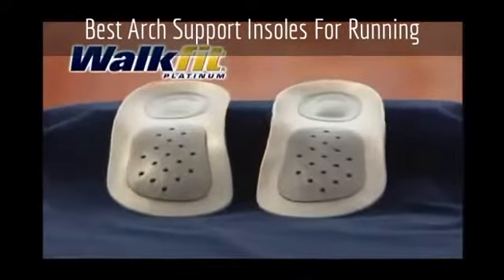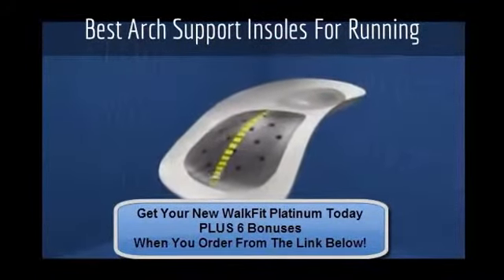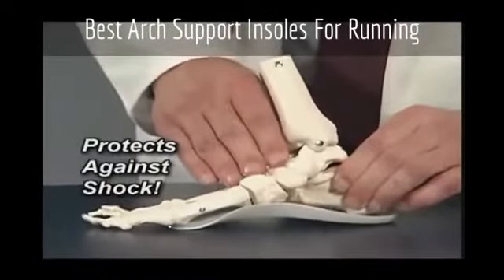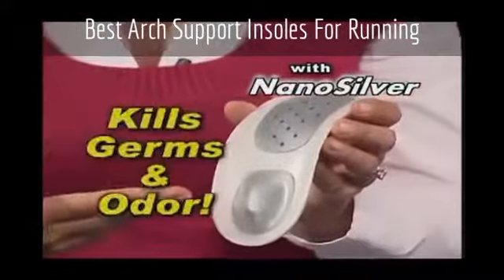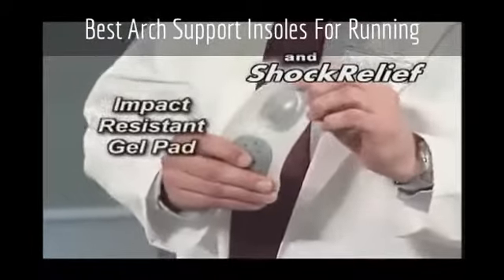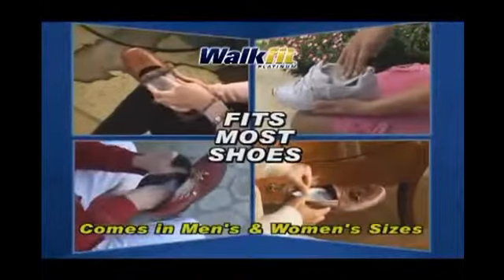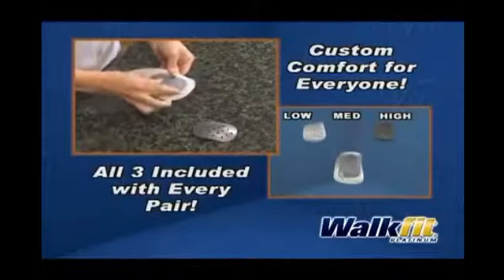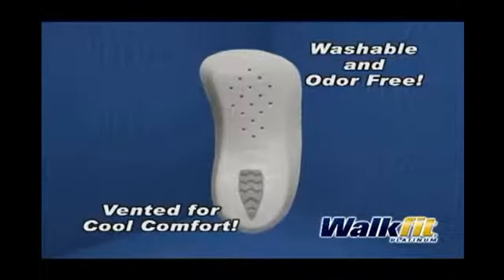Best Arch Support Insoles For Running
Here is the Solution to Your Feet Problems

Best arch support insoles for running provides 3 alternative size insoles. You have access to a low, medium sized, plus high shoe insert. WalkFit Platinum normally goes along with the minimal insole already placed. You might want to test the the low insert before anything else for level of comfort.
Whenever increased support becomes necessary, the medium sized and high support is intended for very easy substitution. As a consequence to the major enhancements made on feet setting, at the start you might want to just use WalkFit for an 60 minutes at the first try.
Do you want to get more information about best arch support insoles for running? Go through the complete walkfit Platinum review and learn the best place to order best arch support insoles for running on the internet.